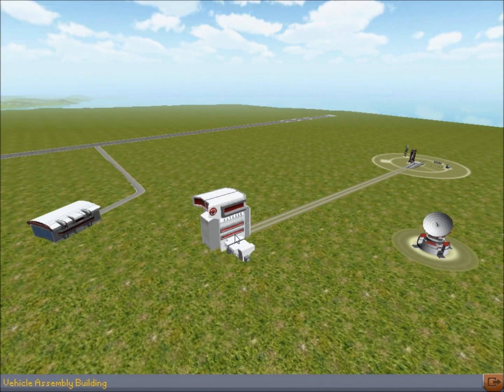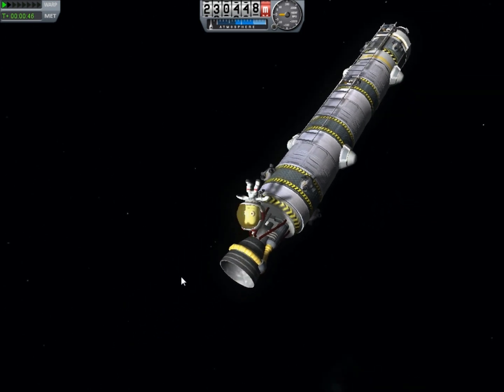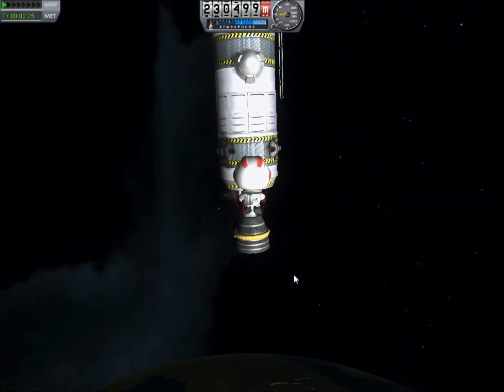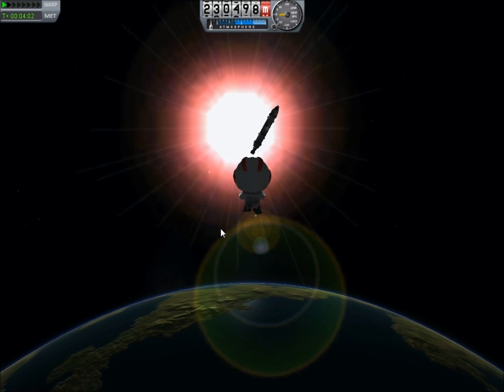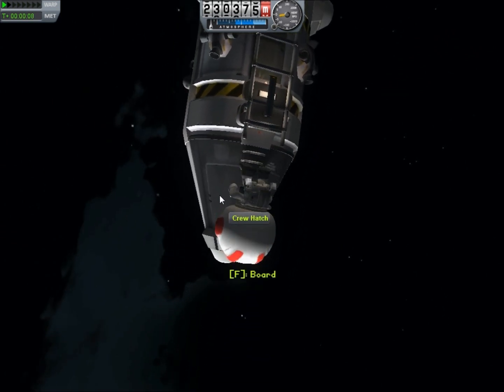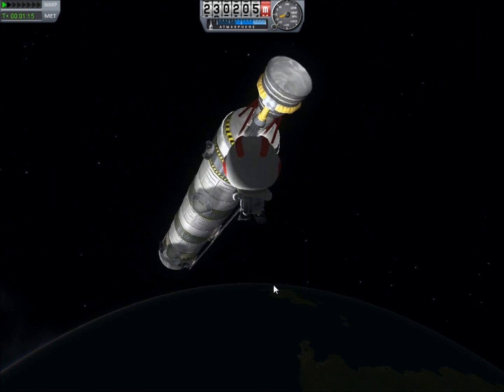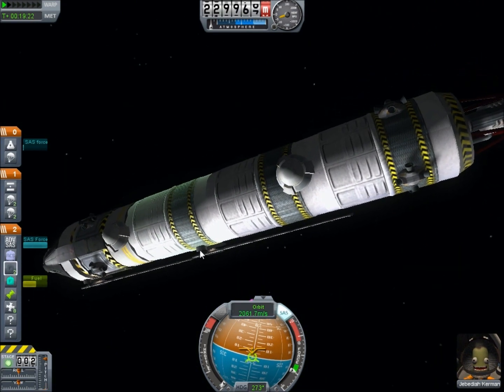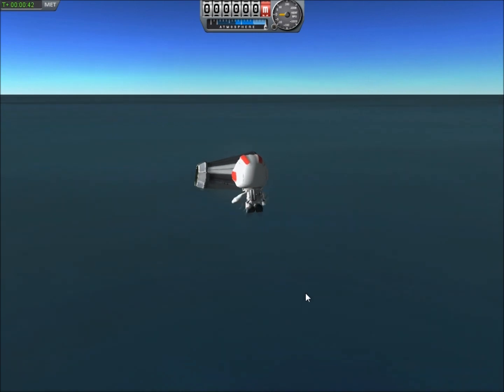Kerbal Space Program: Space EVA!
The first Kerbal Space EVA with the new KSP 0.16!